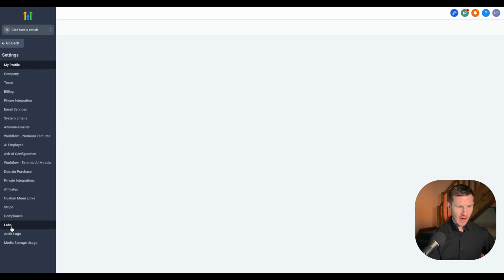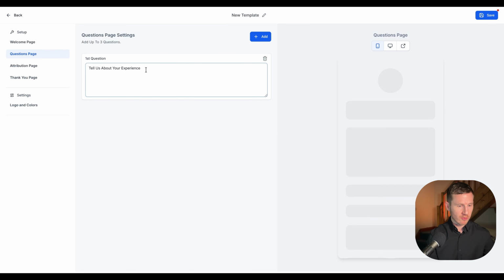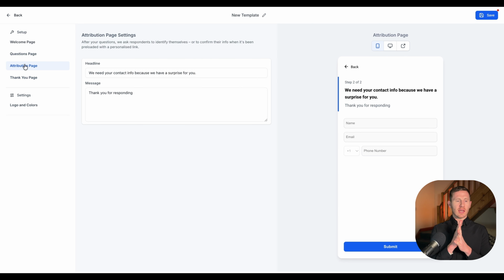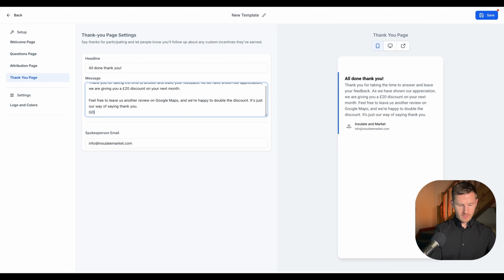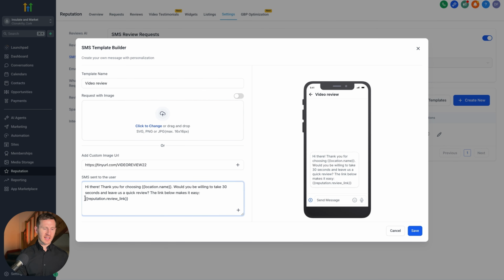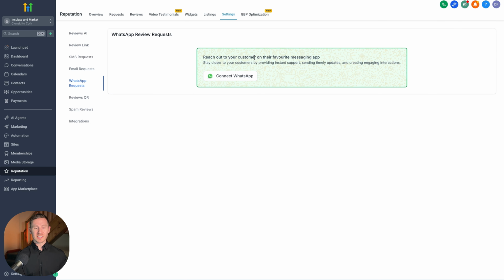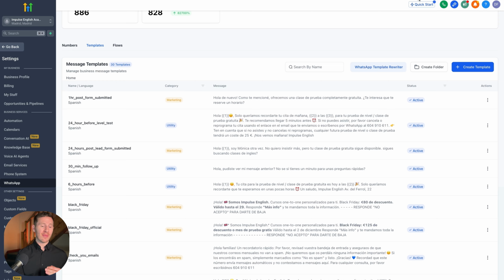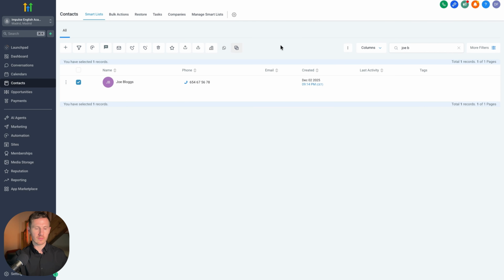New Google Reviews Automation | Dominate Local Search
Google Review Automation with GoHighLevel just got easier and more effective. Learn how to collect automated video reviews from your clients, build social proof instantly, and dominate local search rankings with minimal effort.

This step-by-step tutorial shows exactly how to set up video testimonials, configure SMS/WhatsApp automation, and turn client reviews into powerful marketing assets that boost your credibility and sales.

Watch this video to discover: how to enable video testimonials in GHL

KEY TAKEAWAYS
✅ Automate video review collection from your clients
✅ Set up SMS & WhatsApp review campaigns in minutes
✅ Create thank-you pages that incentivize more reviews
✅ Build social proof at scale without manual work

Business Owners — Work With Us

⏰ Timecodes ⏰
CHAPTERS / TIMESTAMPS
00:00 – Google Review Automation with GoHighLevel: Complete Setup Guide
01:04 – Enabling Video Testimonials Feature in Labs
02:13 – Creating Your Video Collector & Configuring Questions
03:40 – Optimizing Your Testimonial Questions for Maximum Results
04:15 – Setting Up Thank-You Pages & Incentive Strategies
05:15 – Creating Shortened Review Links & Custom URLs
05:35 – Automating Review Requests via SMS Templates
06:50 – Setting Up WhatsApp Video Review Campaigns
07:15 – Bulk Sending Review Requests to Your Client Base
08:44 – Client Experience: How Video Testimonials Appear
09:22 – Downloading & Repurposing Video Reviews for Marketing

What We Cover in This Video:

GoHighLevel, optimize your video collector setup, create compelling testimonial flows, send automated review requests via SMS and WhatsApp, leverage thank-you pages to increase engagement, download and repurpose video reviews for Google Maps, social media, and your website. We'll also cover insider pro tips on maximizing response rates and turning video testimonials into gold-standard social proof that converts.
Video testimonials are worth their weight in gold for building trust and social proof. This is your complete guide to Google review automation.

Our Mission
To help business owners implement practical, revenue-driving AI solutions — not just flashy tools — so they can scale faster, work smarter, and dominate their market.

Remember Business owners, don't get left behind in this AI revolution